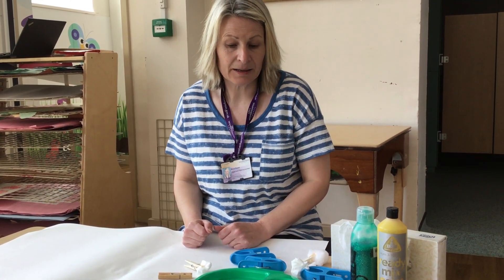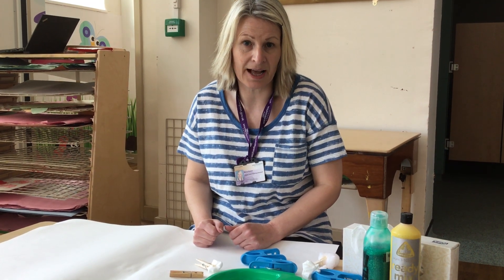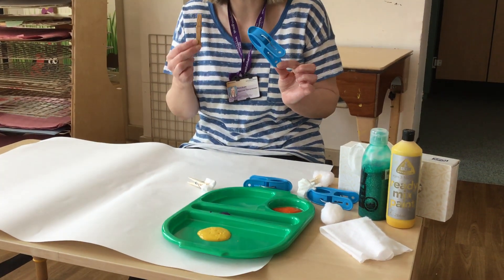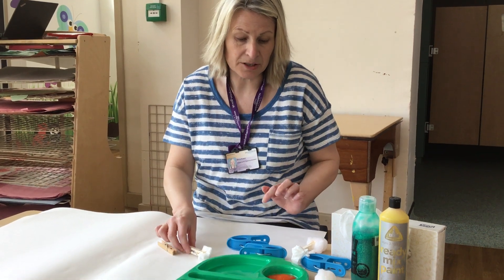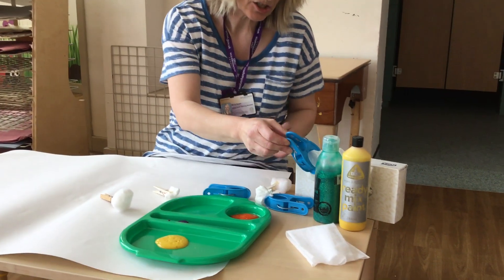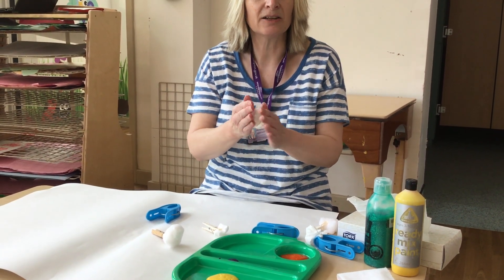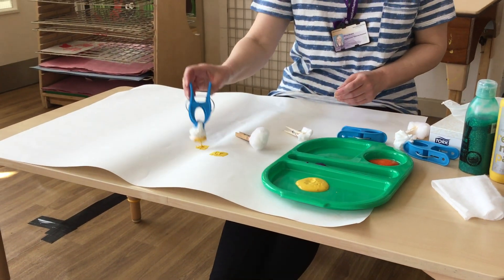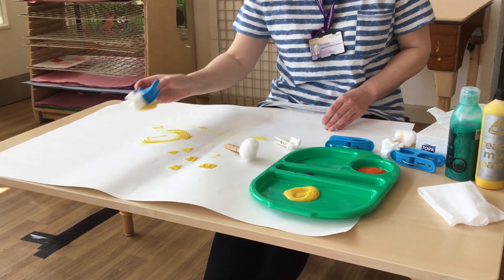Exploring Paints - Developing Fine Motor Skills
Join Marcy from our team as she shares some ideas for exploring paints to help develop your child's fine motor skills. Marcy uses items that you will be able to find from around the home to use in this creative play experience.